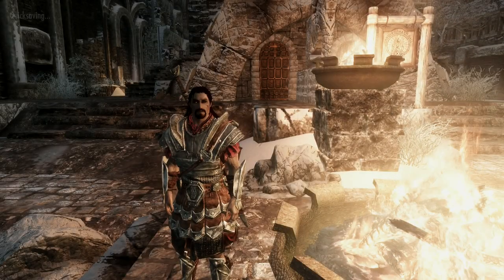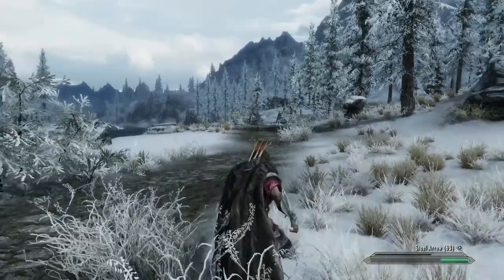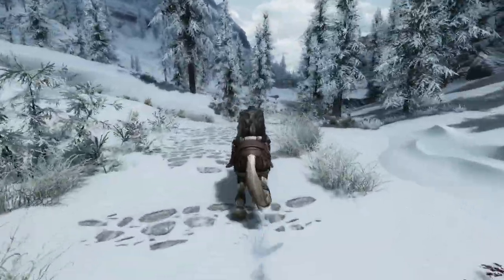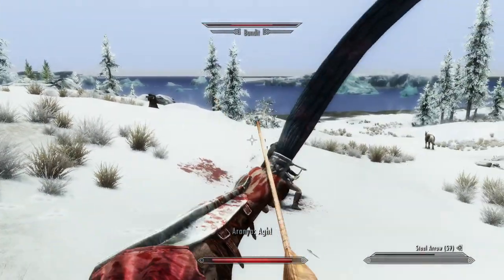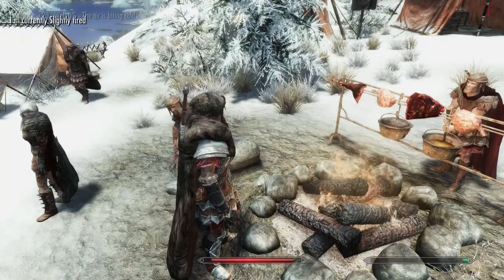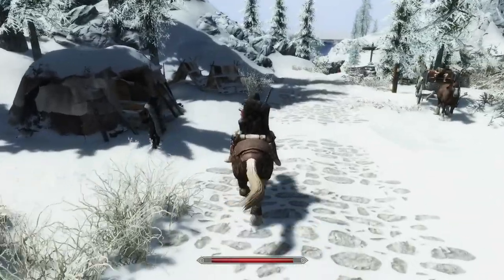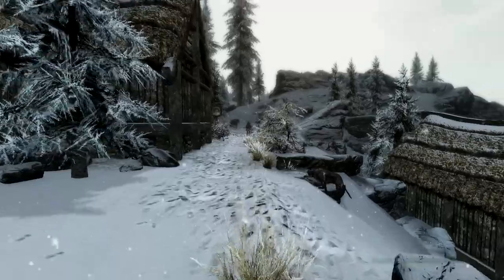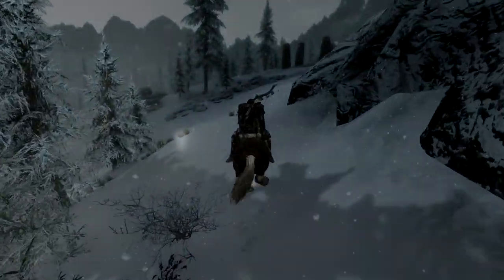Lets Play Skyrim - Episode 12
Join me as I explore the land of Skyrim and help me make decisions on which directions Kepler should take.

Episode 12!

Let play together go here to pick what Kepler should do next.

The number after the mod is the Skyrim Nexus number so substitute the Xs for the number.

List of Nexus Mods:

360 Walk and Run Plus - 34508
A Quality World Map - 4929
A Matter of Time - 44091
Achieve That! - 30212
Alternate Blade of Woe - 33018
Audio Overhaul for Skyrim - 43773
aMidianBorn Book of Silence - 24909
aMidianBorn Bonemold armor - 42310
Animated Dwemer Lift Load Doors - 34399
ApachiiSkyHair - 10168
Argonian Raptor Feet - 19283
Auto Unequip Ammo - 10753
Benjamin318s Beast Races - 34142
Better Dialogue Controls - 27371
Better Dynamic Snow - 10383
Better Fast Travel - Carriages and Ships - Overhauled - 15508
Better Male Presets - 15641
Better Shaped Weapons - 39870
Better Stealth AI for Followers - 16531
Black Mage Armor - 9645
Book Covers Skyrim - 35399
Brighter Torches with Bigger Radius - 32156
BVFE - Serana and Family - 39549
Calientes CBBE - 2666
CBBE Dragonborn Armors - 32554
CBBE Tsun Female Armor - 17298
Circlet Replacers for Women - 37764
Climates Of Tamriel - 17802
Cloaks of Skyrim - 12092
Convieient Horses - 14950
Covered Carriages - 37084
Craftable Monk Hoods - 10073
Cutting Room Floor - 47327
Grace Darklings Elven Scout Armor - 35174
Dawnguard Vampire Armors CBBEv3 Echo - 22239
Deadly Dragons - 3829
Dragon Combat Overhaul - 32597
Dread Hunter and Huntress Armor Echo - 21125
DreamBurrows Regal Assassin Armor - 24342
Dual Sheath Redux - 34155
DYNAVISION - Dynamic Depth of Field - 12525
Elven Follower Aranya - 35665
Elven Weapons for Silence - 27726
Enhanced Blood Textures - 60
Enhanced Enemy AI - 36478
Enhanced Lights and FX - 27043
Enhanced Night Skyrim - 85
Face Masks of Skyrim - 33391
Falskaar - 37994
Female Vampires Have Fangs - 22522
Follower Trap Safety - 11609
Footprints - 22745
Friendly Guard Helmets - 16886
Frostfall - Hypothermia Camping Survival - 11163
Gold Coin Mesh Flip - 36783
Gold Coin Replacer - 1299
Harkons Vampiric Sword - 44078
Hold Border Banners - 43493
HD Charcoal for Smelter - 37556
HD Soul Gems - 26044
HiRes Legible Road Signs - 436
Immersive Animations - 34950
Immersive HUD - iHUD - 3222
Immersive Sounds - Magic - 40190
Improved NPC Clothing - High Res - 2674
Improved sneak detection - 23353
Inconsequential NPCs - 36334
INIGO - 40960
Insanitys Ebony Sword Replacer - 37645
Left Hand Fix For One Handed Weapons - 41984
Lockpicking Overhaul - 22950
Lush Trees and Grass - 3288
Mantle of the Silver Hand - 34615
Fur Hoods HD - 3201
No NPC Greetings
No Spinning Death Animation - 17214
No Psychic Lock Knowledge - 44115
Noble Wedding Dress - 39588
Nouserheres Ears - 21459
Open Dragon Priest Masks - 17707
Player Headtracking - 23600
Ponytail Hairstyles - 31797
Populated Lands, Roads, Paths - 48127
Proper Length Arrows - 5164
Pure Waters - 1111
RaceMenu - 29624
Raven witch armor and Apex Werewolf - 36497
Realistic Crossbow Fire - 34607
Realistic Lighting Overhaul - 30450
Realistic Needs and Diseases - 26228
Realistic Ragdolls and Force - 601
Recurve Longbows - 29950
Rotating quicksave - 43153
Ruins Clutter Improved - 14227
Run For Your Lives - 23906
ShowRaceMenu Precache Killer - 33526
Silly Level of Detail - Potions and Poisons - 4259
SkyFalls and SkyMills - 40564
Skyforge Shields - 26344
Skyforge Weapons - 36815
Skyrim Sunglare V4 - 116
Skyrim Swimming Enemies
SkyUI - 3863
Smelter Options - Take It - 40034
Soultrap Sound Edit - Calm Wind - 4729
Splash of Rain - 37873
Stable uGridsToLoad - 41592
Static Mesh Improvement Mod - 8655
Stormlord Armor - 40216
Superior Lore-Friendly Hair - HD textures - 36510
The Dance of Death - 10906
Trade and Barter - 34612
Ultimate HD Fire Effects - 28642
Ultra Realistic Bow Shoot Sounds - 27208
Unique Uniques - 33292
Unofficial Skyrim Patchs - 19
Unread Books Glow - 10012
Vampire Sunlight Silence - 21900
*TESTING* Vampirism - Weather and Brightness Aware - 48342
Werewolf Race Eyes - 29114
Wet and Cold - 27563
When Vampires Attack - 28235
Winter Is Coming - Cloaks - 13486
XP32 Maximum Skeleton -XPMS - 26800
Xvision Children - Redone - 38712